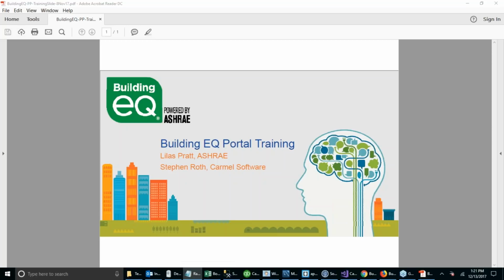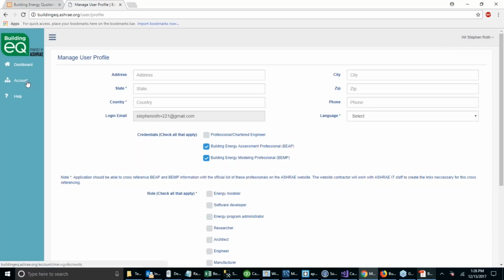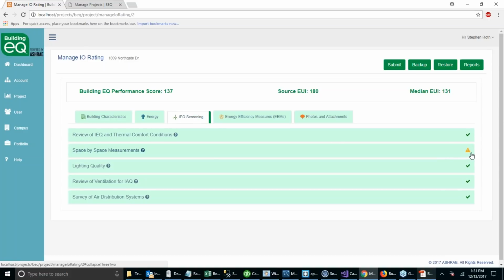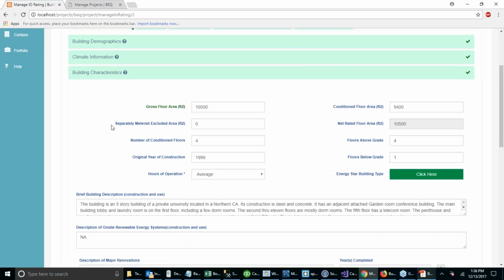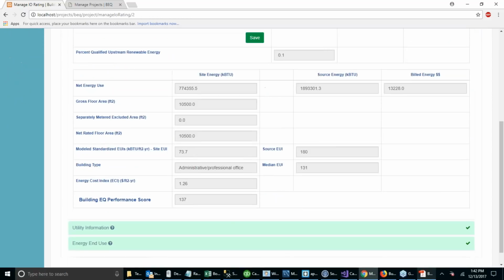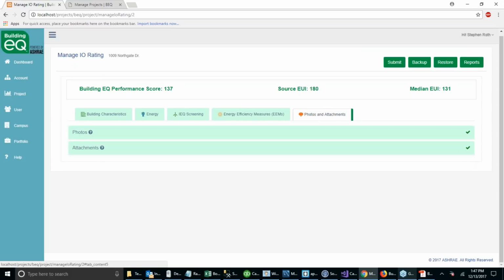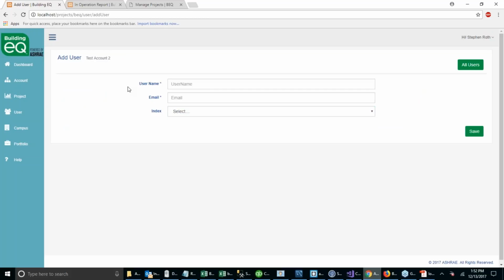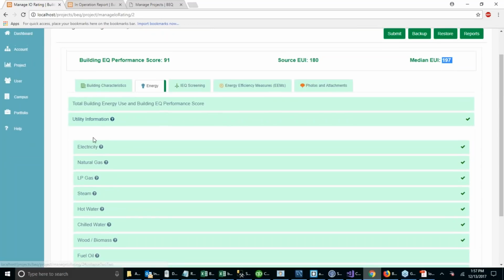How to Use the NEW Building EQ Portal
ASHRAE's Building EQ Portal provides a quick energy analysis that benchmarks a building's energy performance to identify means to improve including low-cost, no-cost energy efficiency measures and an Indoor Environmental Quality survey. In this 35-minute tutorial, designer Stephen Roth walks you through how to complete the portal for a surveyed building.